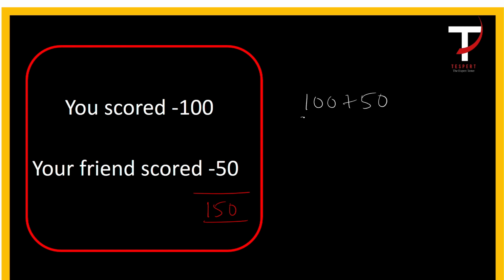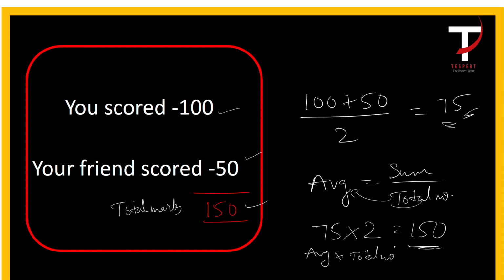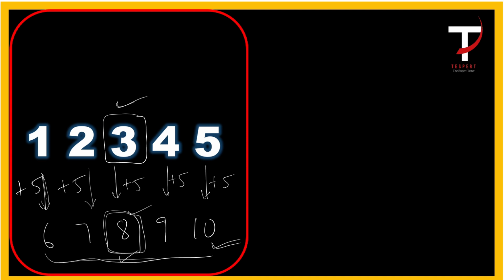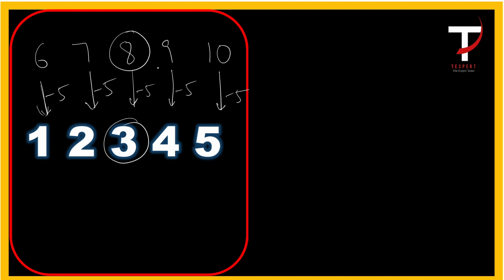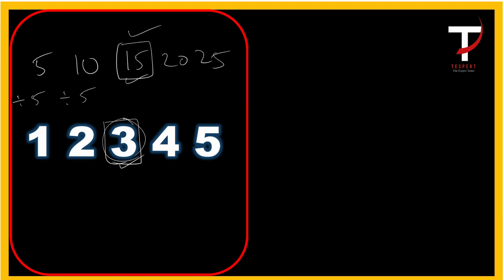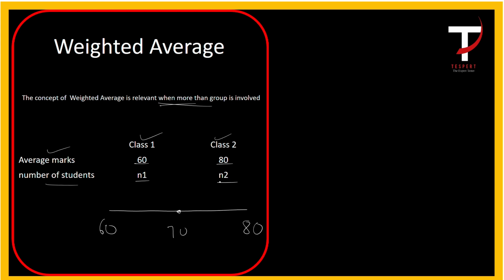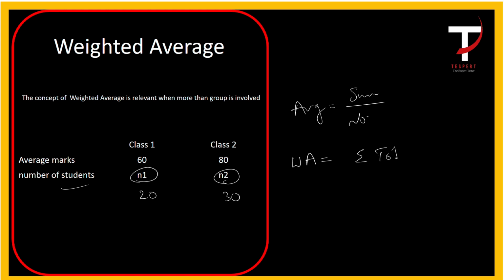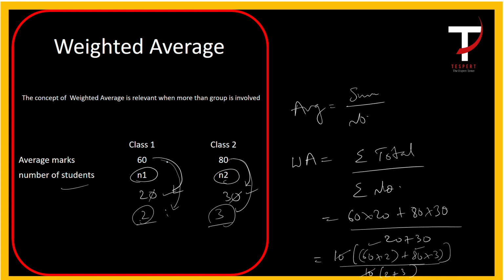Tissnet 2023 Preparation I Quant |AVERAGES IN 9 MINUTES BASICS | TISS-NET Crash Course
This video is a part of our FREE TISS-NET Crash Course.